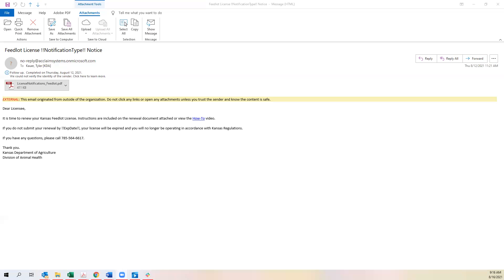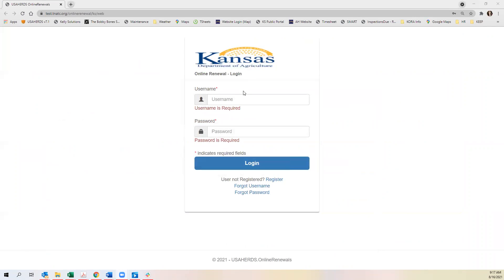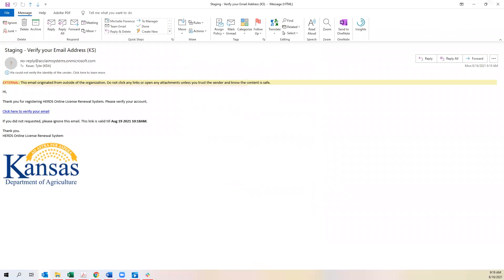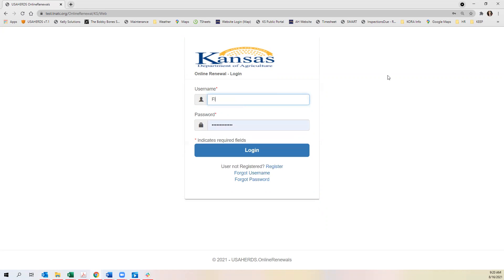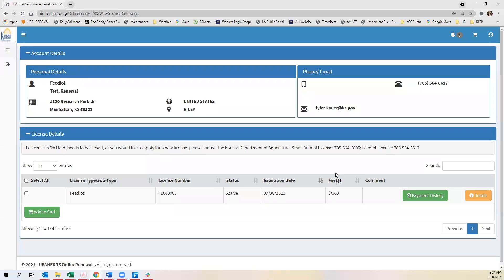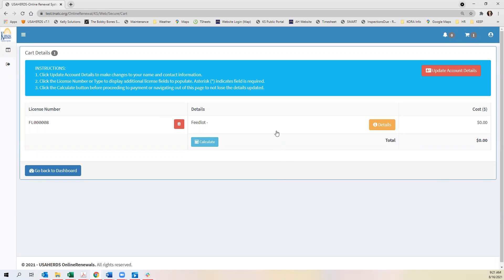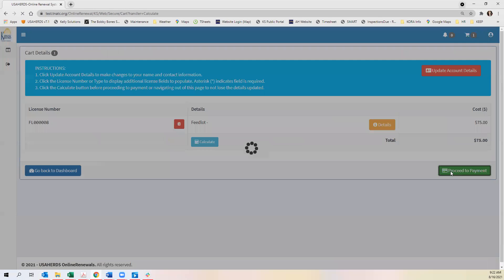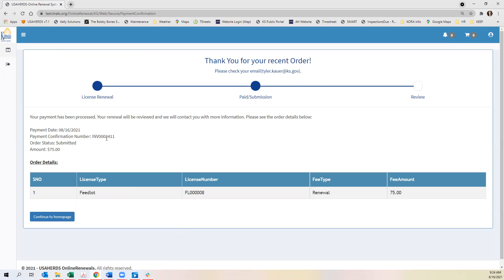Feedlot License Renewal How To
Use this as a guide to renew your Feedlot license.